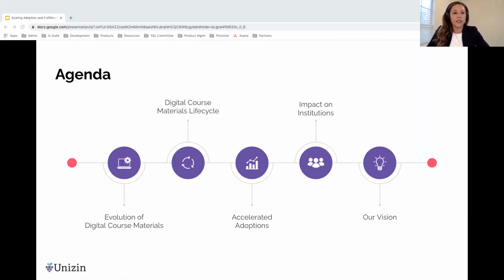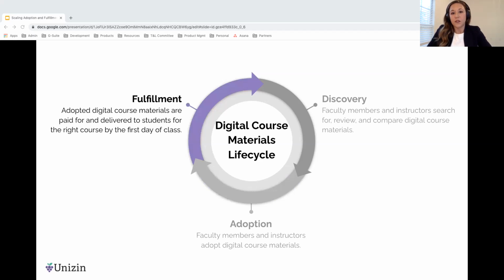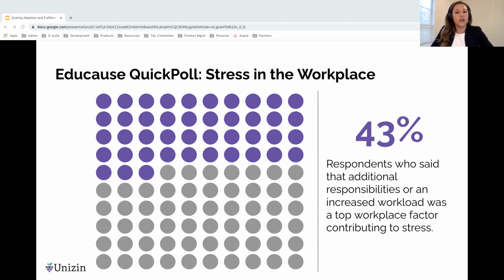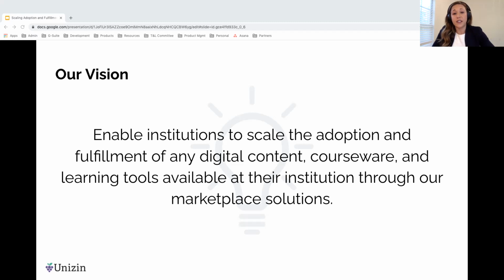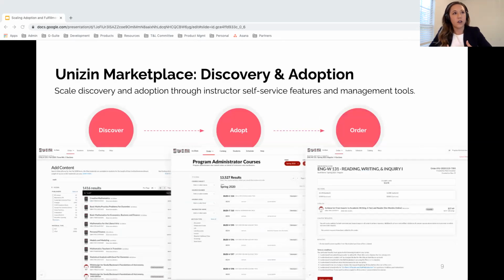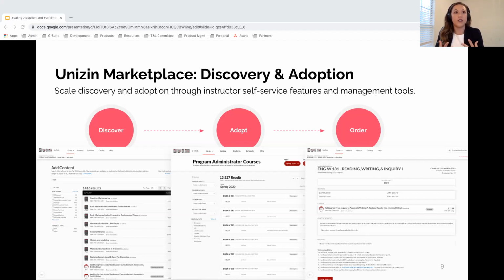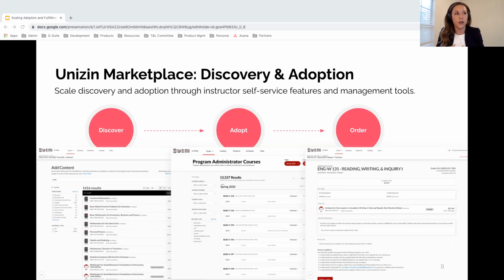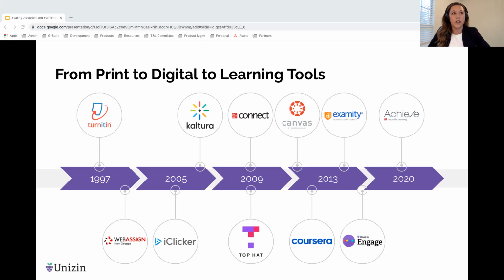Scaling Adoption and Fulfillment of Digital Course Materials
As higher education’s digital transformation accelerates, the adoption of digital content, courseware, and learning tools grows. Institutions must strengthen their ability to manage and scale adoption while maintaining the quality of their IT support and promoting some degree of academic freedom. At the same time, both institutions and vendors must also manage and scale the fulfillment of adopted digital materials to control costs and deliver materials by the first day of class. In this presentation, we will unpack these challenges and discuss how Unizin’s marketplace solutions solve them for digital content today and courseware and learning tools tomorrow.

Speakers
Rachel Nichols
Product Manager, Unizin